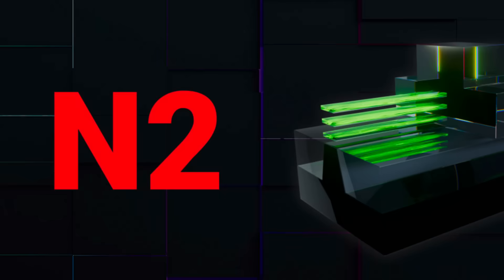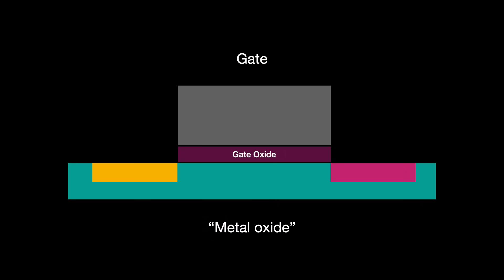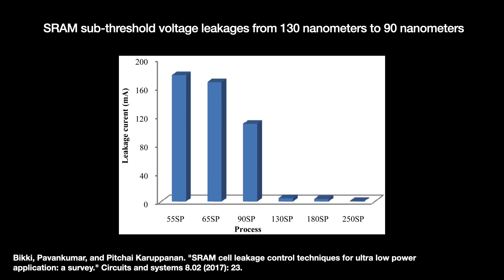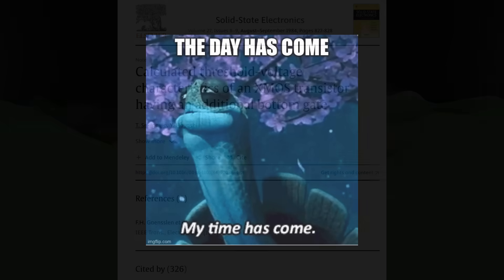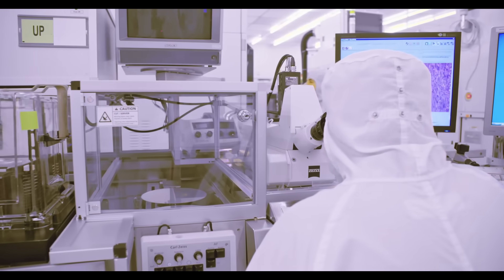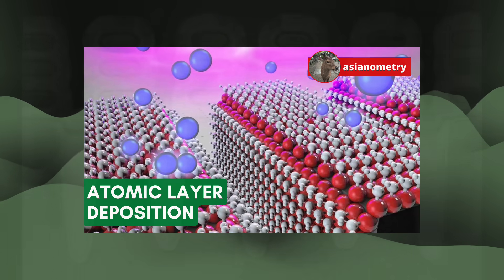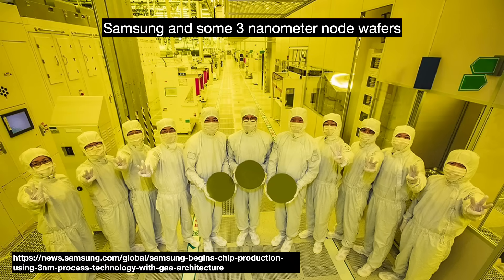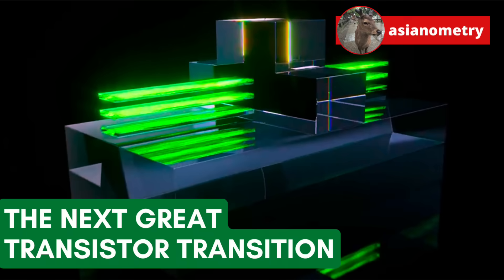The Gate-All-Around Transistor is Coming